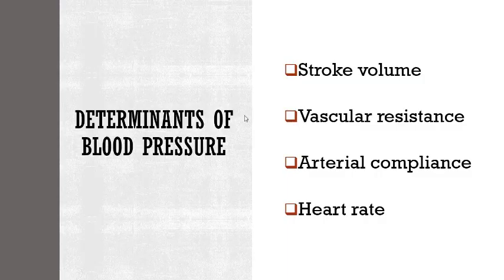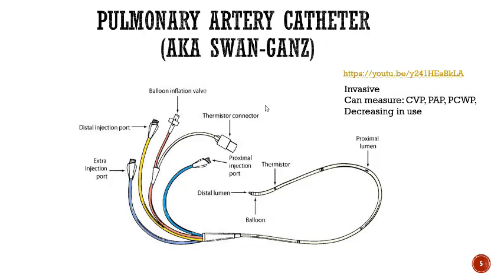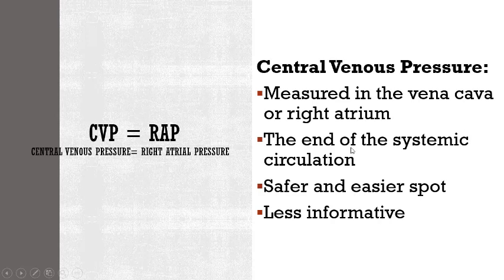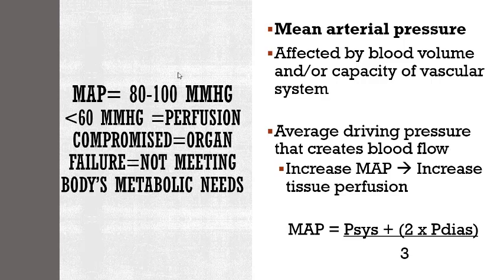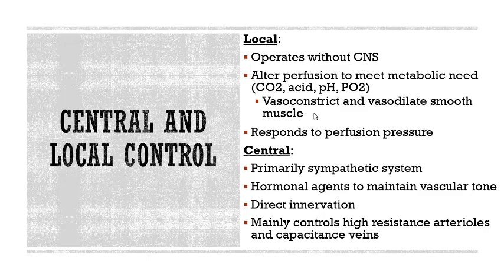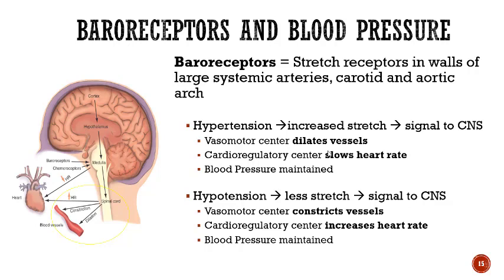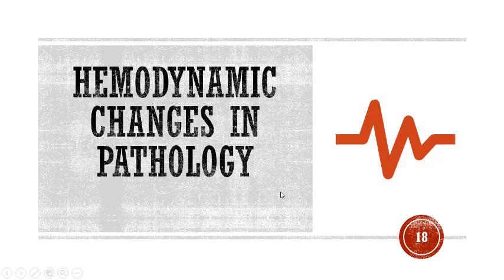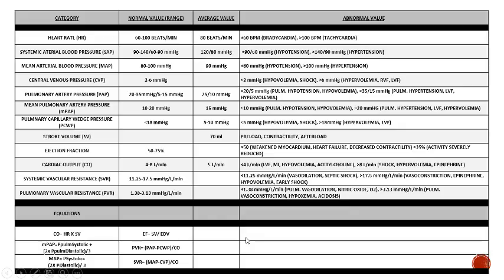PPT28 Cardiac and Blood Pressures